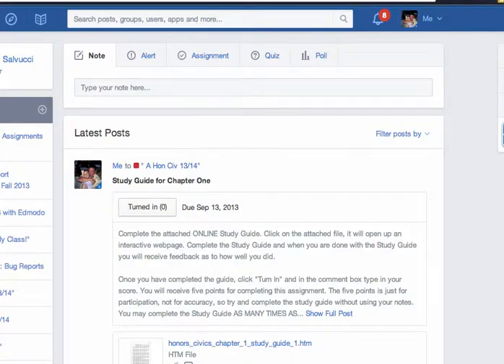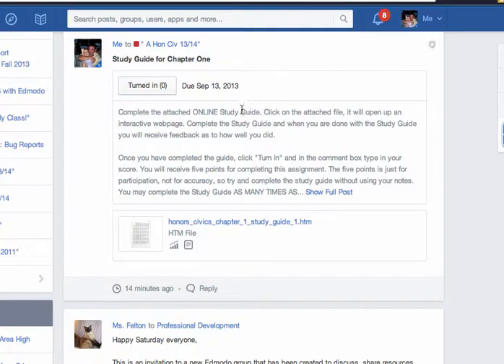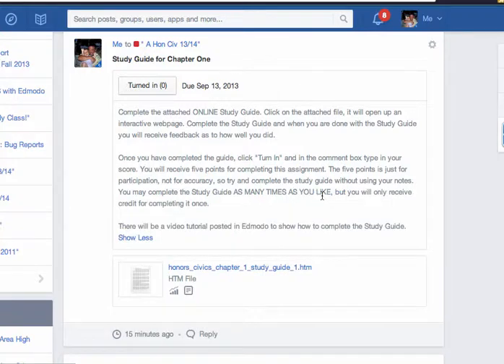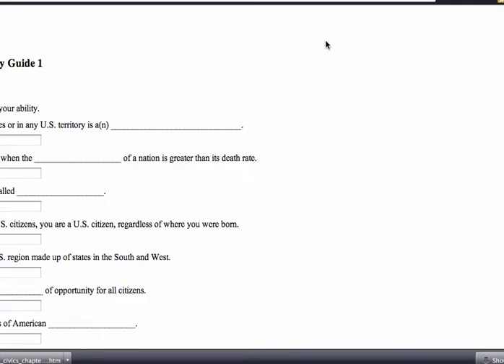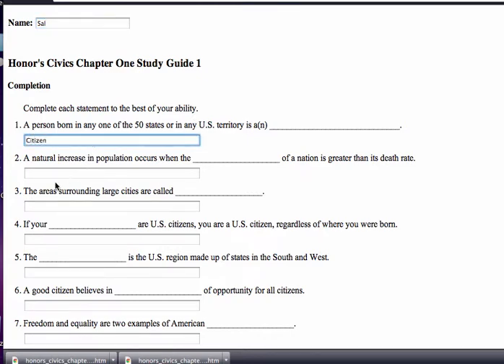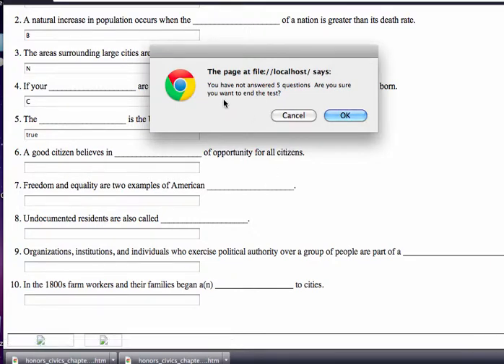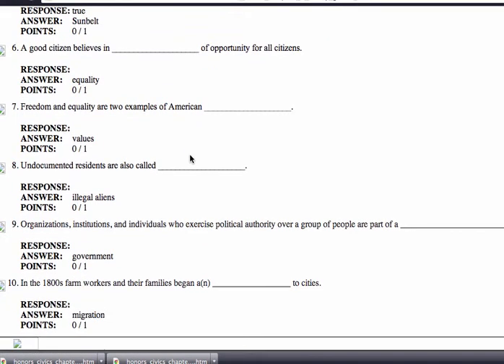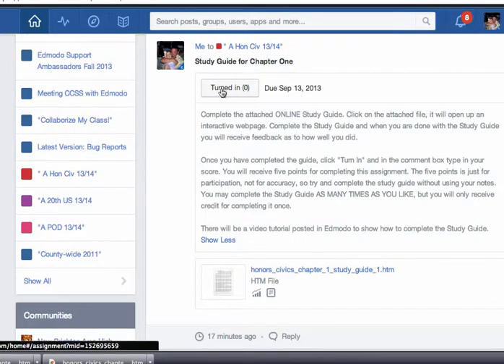How To Complete an Online Study Guide in Edmodo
The episode shows how to complete an online Study Guide in the Edmodo classroom.